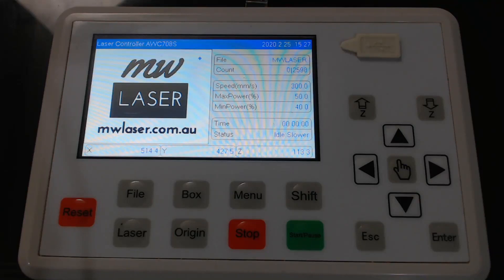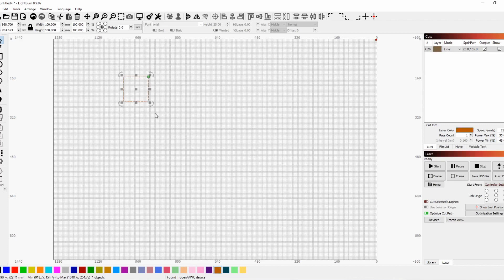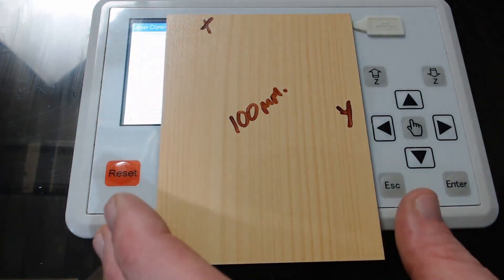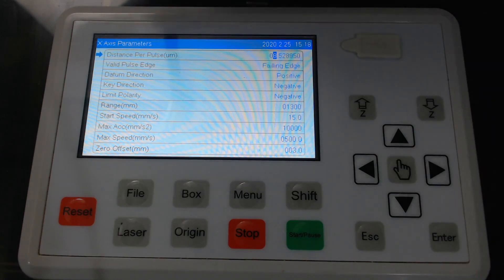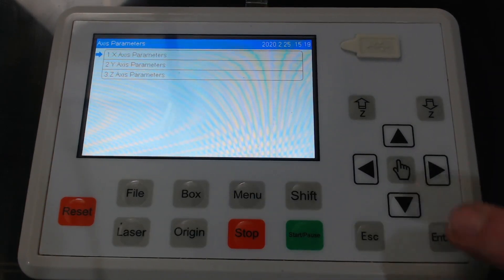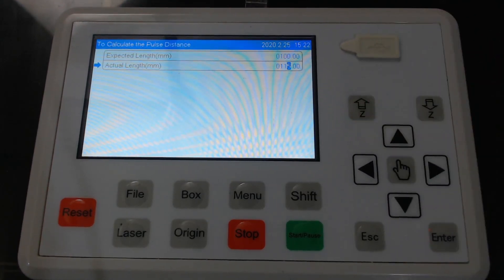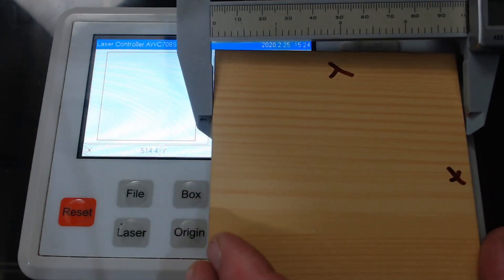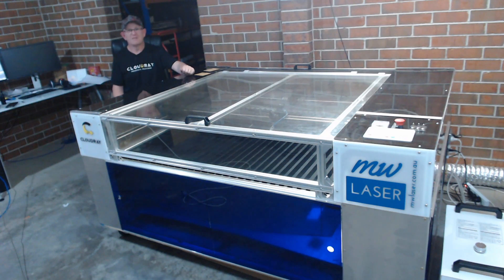Trocen AWC708S X&Y Axis Calibration - Co2 Laser Machine Controller Settings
How to calibrate the stepper motors for X & Y Axis on Trocen AWC708S Controller.

Create a square in Laser Software 100x100mm

Cut from a piece of material using the cut settings for that material.Now measure the X & Y axis.

Follow Directions in Video on how to change the Distance Per Pulse(um) length and the actual measured length to calibrate your stepper motors.

To enter the Manufacturer Parameters / Configuration Menu Press STOP & Then Press SHIFT
Option 1 is the Axis Parameters where you can calibrate the Stepper motors for each Axis X, Y, & Z

The process for calibrating Z is similar but not covered in this video For Z AXIS CALIBRATION

Trocen AWC708S Co2 Laser Controller System for Laser Engraving and Cutting Machine

Thanks for Visiting.Until next time, take care.